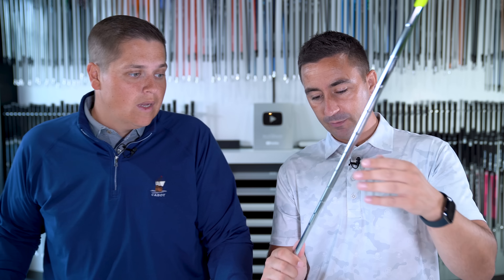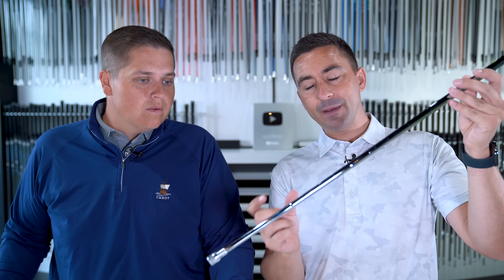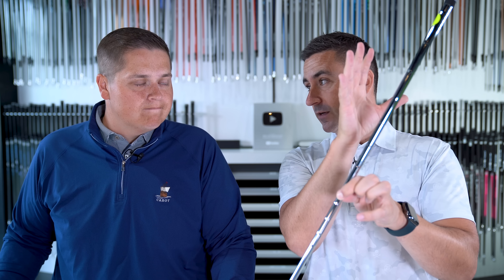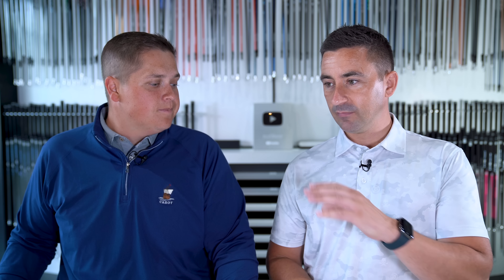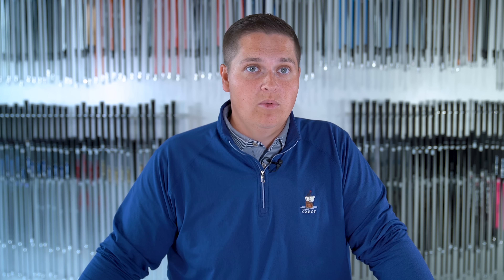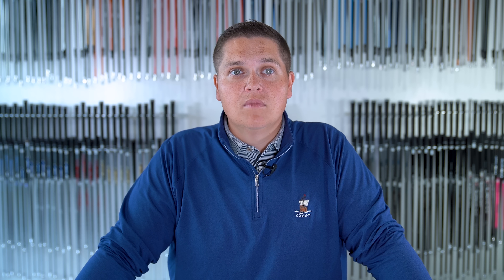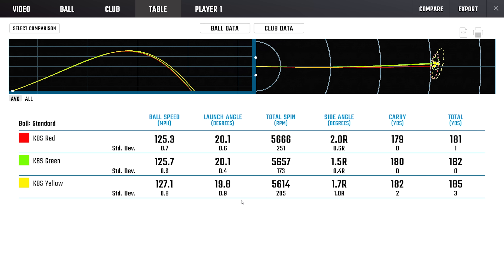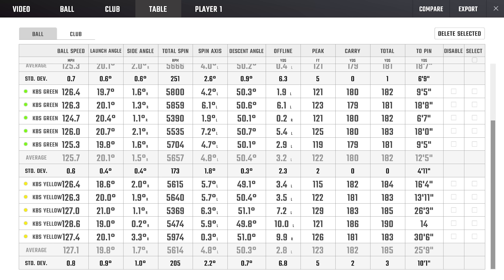THE BLIND SHAFT TEST: Hard Vs Soft Stepping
Today, Mikey takes Ian through a blind test to see if hard stepping and soft stepping is truly a way of altering your ball flight characteristics. Do any combos increase or decrease height, spin and general performance?